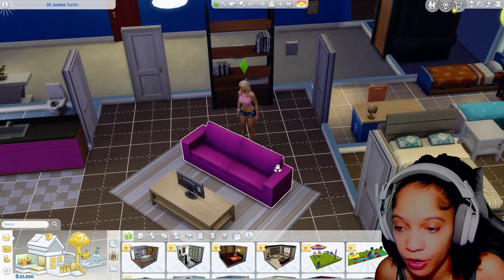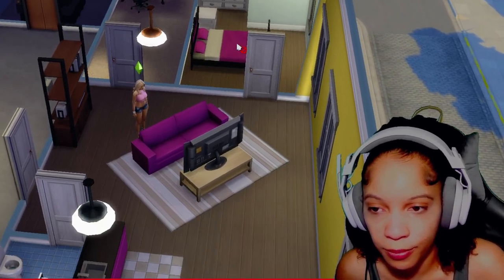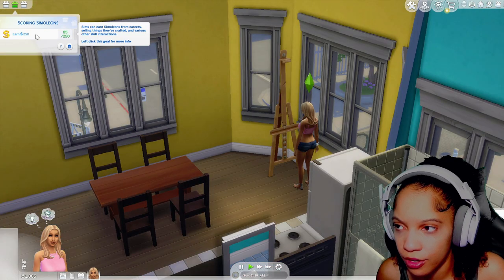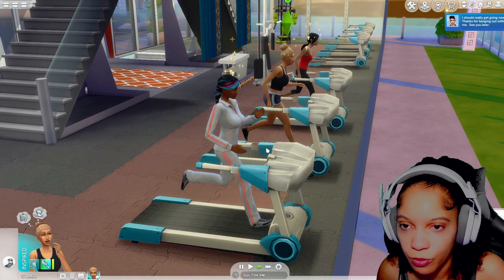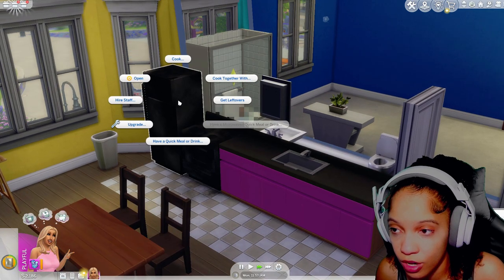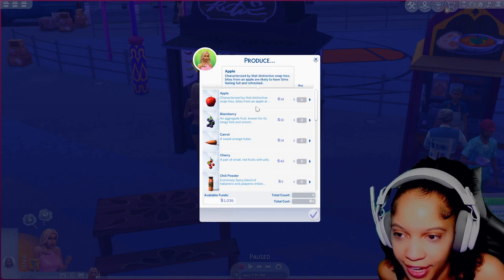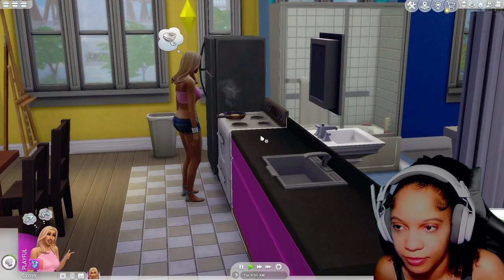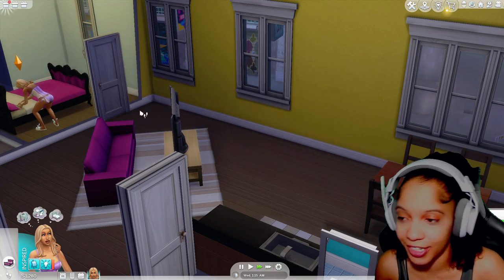NEW JOB! More Money! Start a Career & Hope for a PROMOTION! More Money More Problems! The Sims 4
Sims 4 City Living.
Layla Marie just got her FIRST job!
Also, she started a FIRE!
NEW Job! MORE money!